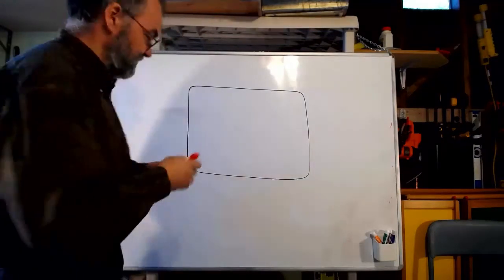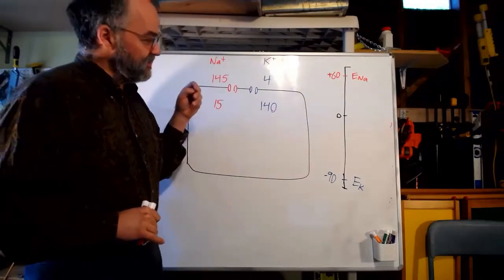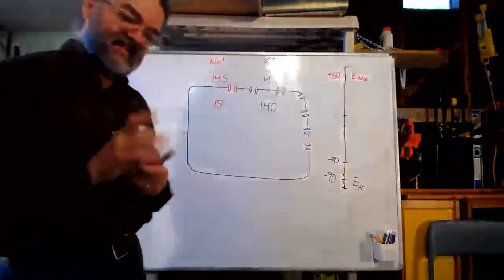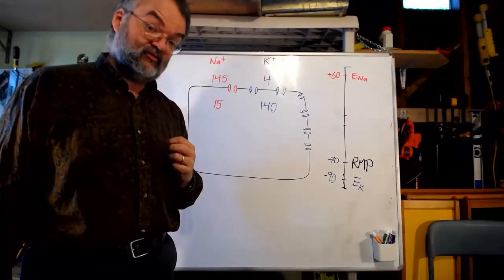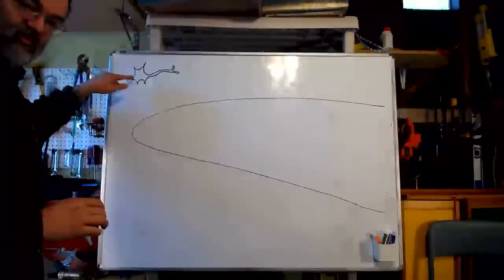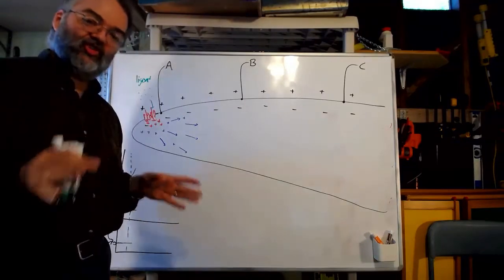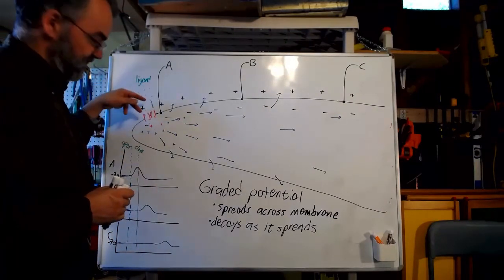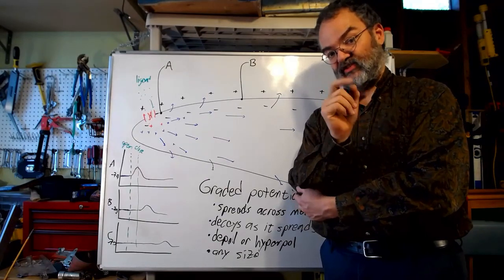Lecture NS-1b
Nervous system, lecture 1, part 2 of 3